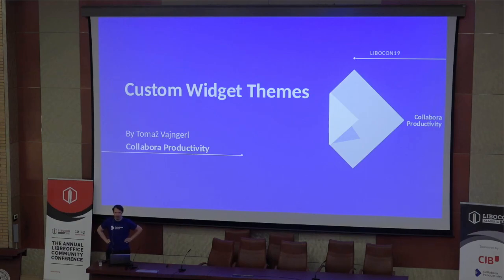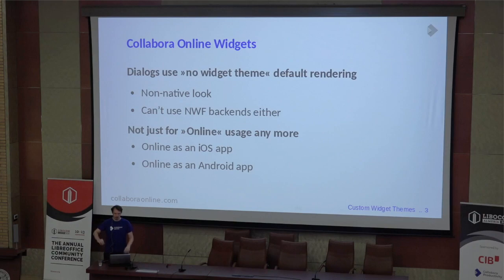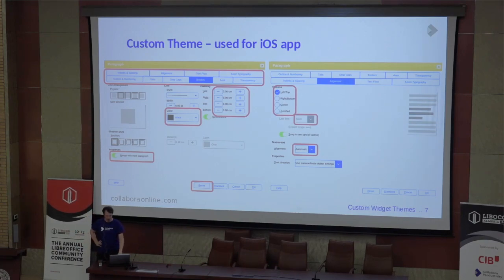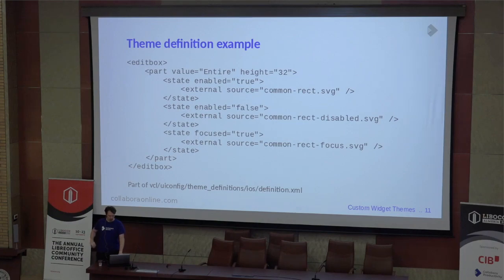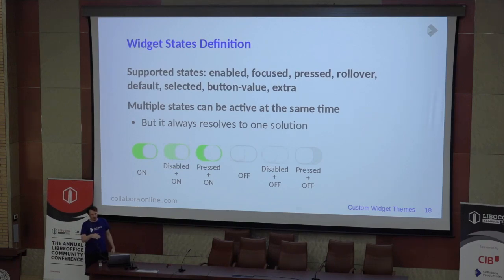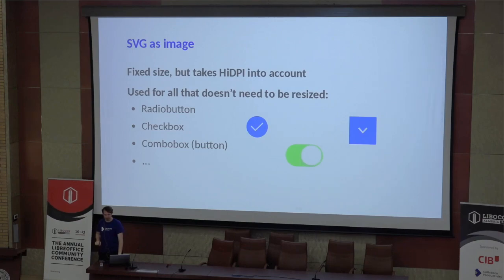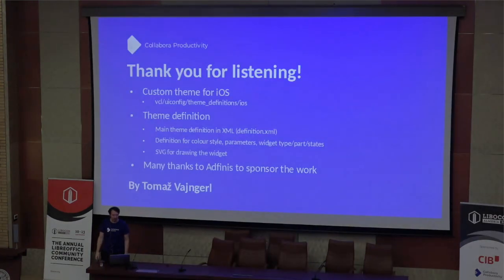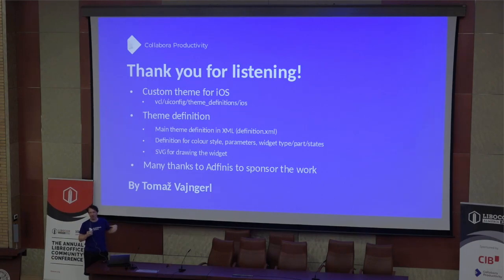LibreOffice Conference 2019 – Custom Widget Themes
A presentation from the LibreOffice Conference 2019 in Almeria, Spain. Presenter: Tomaž Vajngerl.